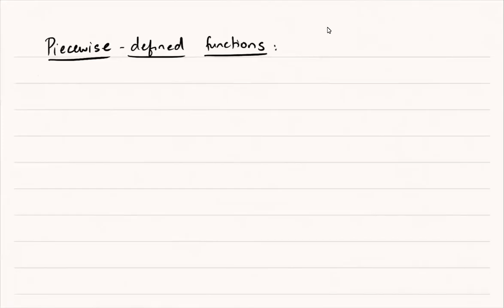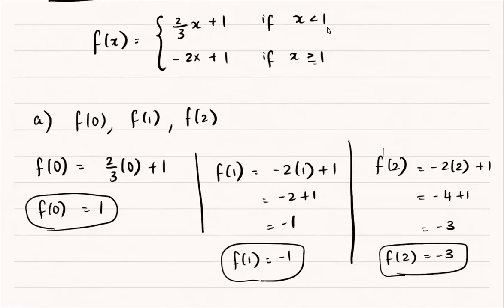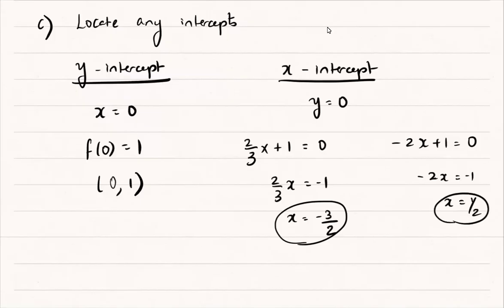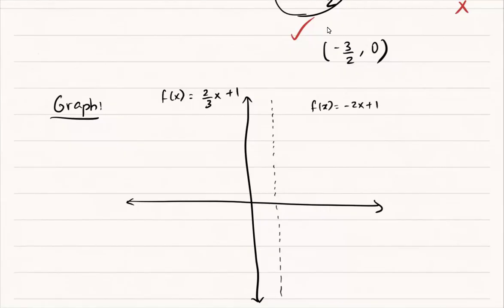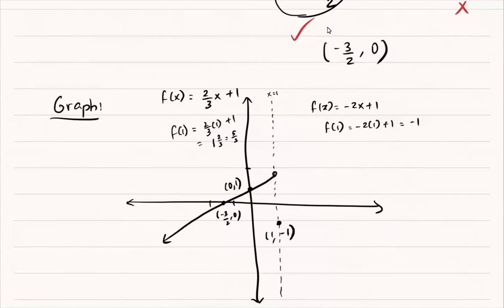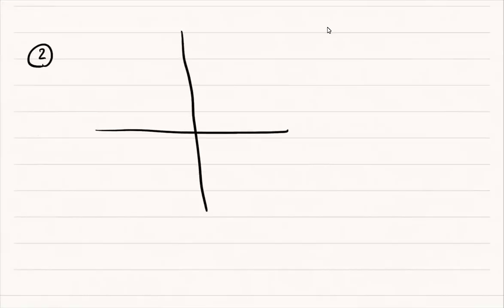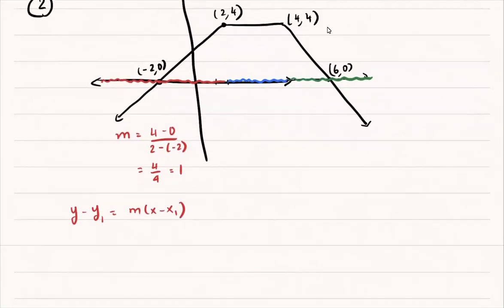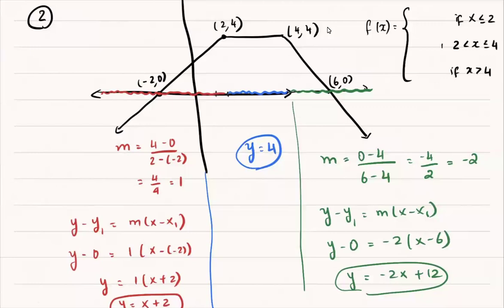Piecewise Defined Functions